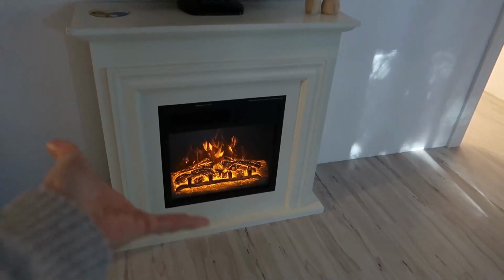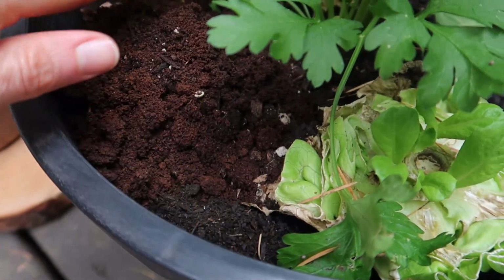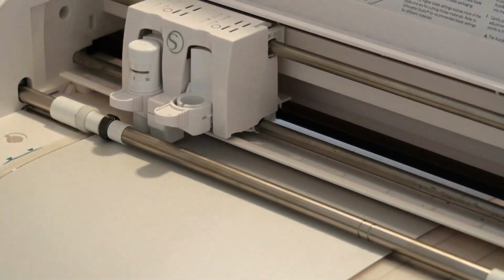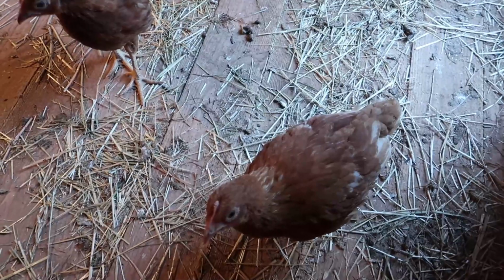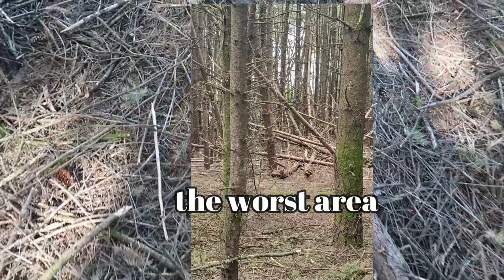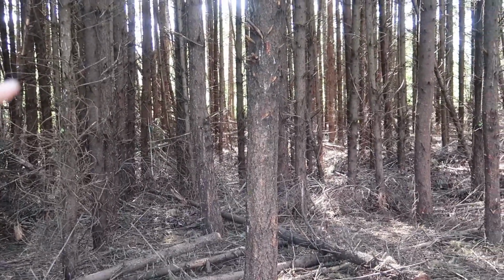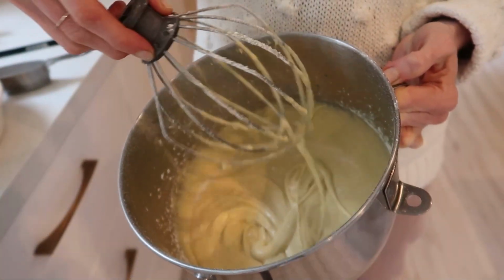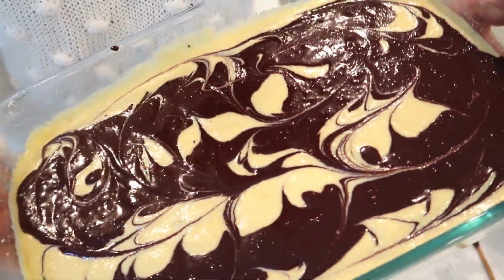PROJECT UPDATES - bedroom, chicken coop, forest, baking and recipe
DAYS IN THE LIFE/simple living, decorating, chicken coop, baking, homesteading

HOME PROJECTS IN OUR FIXERUPPER

DRIED EDIBLE FLOWER
STRAWBERRY ESSENTIAL OIL
RASPBERRIE ESSENTIAL OIL
FREESIA ESSENTIAL OIL
MANGO ESSENTIAL OIL
TOILET BOWL STONE CLEANER
SMALL TOASTER OVEN
STEAM MOP
The rag for washing the dishes
RAG FOR DISHWASHING
HOUSE SILICONE MOLD
STRING LIGHT
WHITE CARD STOCK
EXACTO KNIFE
CUTTING BOARD
TEA LIGHTS FOR THE HOUSES
LED UV Sanitizer Wand
GOOD MOOD ESSENTIAL OIL
CLEANING ESSENTIAL OIL
HONEY APPLE ESSENTIAL OIL
PUMKIN PIE essential oil
CINNAMON LEAF essential oil
DRY MOP
WET MOP
LINEN SHEET I have
CLEANING RAGS COTTON
CHARCOAL RAG I have
BRUSH I use to clean my dishes and sink

Marble breakfast cake

6 eggs (7 if you have smaller eggs)
1/2 cup almond milk (or whatever type of milk you have)
1tbsp vanilla flavor
1/4 cup maple syrup
2tbsp ghee
3/4 cup almond flour
3/4 cup gluten free (Namaste brand) flour
1 tsp baking soda
First bit up the eggs until it's foamy (kitchen aid does it very nicely) then add all the rest of the ingrediencies.

Grease the glass dish and pour into mixture. Mix 1/2 cup of maple syrup with 2 and a half tbsps. cacao powder  and pour that chocolate mixture over the cake mix.
Bake it for 35- 40 minutes on 350 Fahrenheit

🌿SPIDER REPELLENT

1 oz witch hazel ( if you don't have you can use water)
3 oz distillate water
10 drops peppermint essential oil
5 drops lavender essential oil

1 and a half cup water
1/2 tsp dish soap
10 drops of jasmine or lemon oil
For fall vibes change the essential oils to :
3 drops of cinnamon leaf essential oil
3 drops of pumpkin spice essential oil
3 honey apple essential oil

🌿GLASS CLEANER

50% water + 50% vinegar
or
50% water + 50% rubbing alcohol